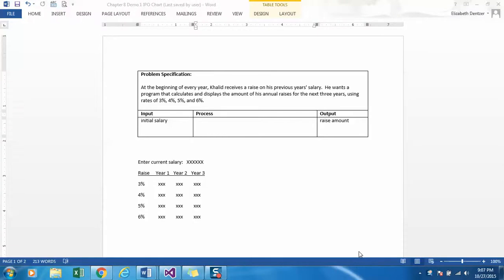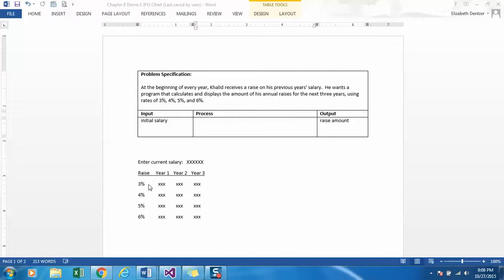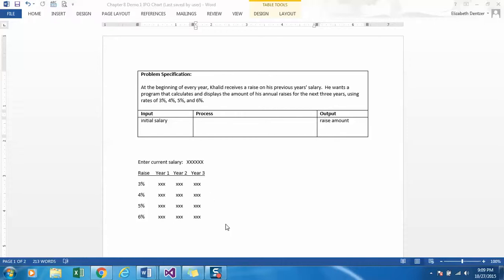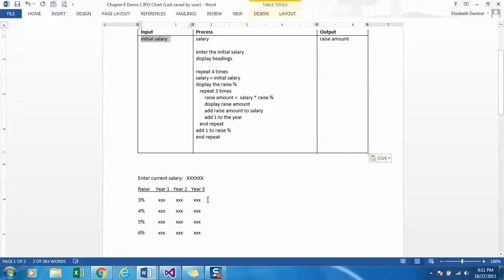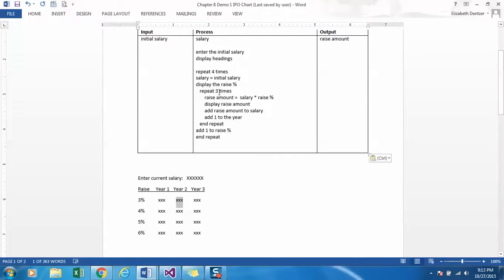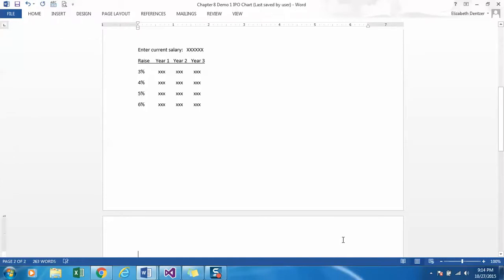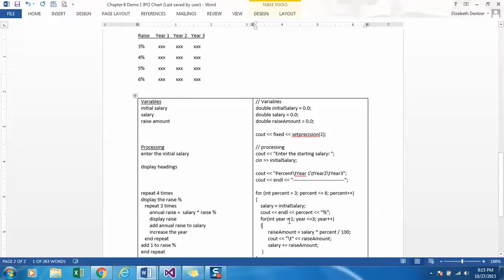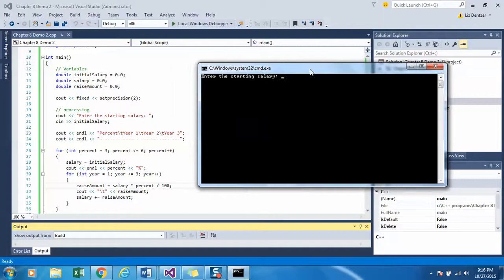PRG 100 Chapter 8 Example 2